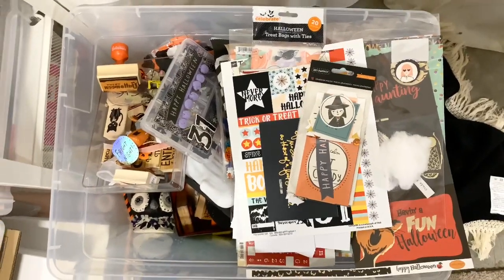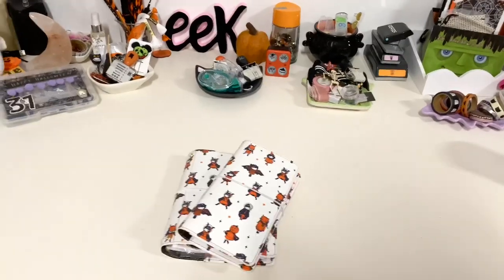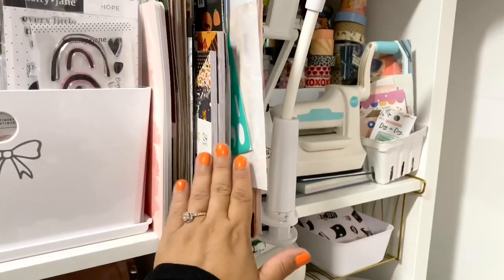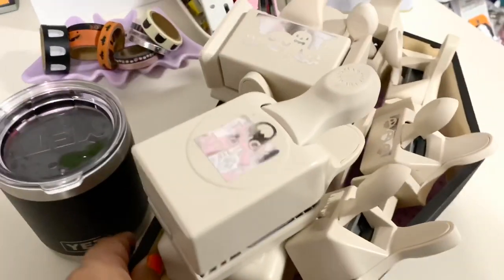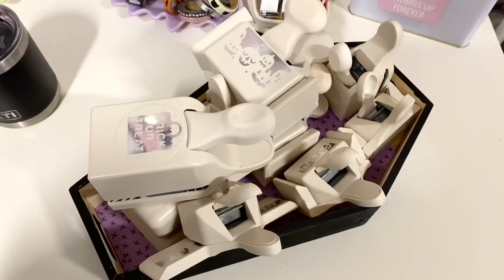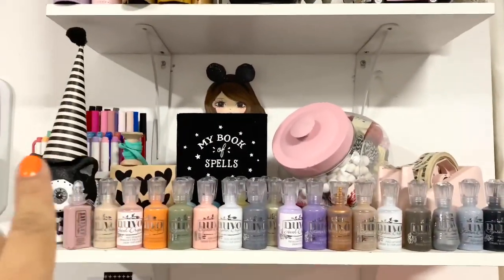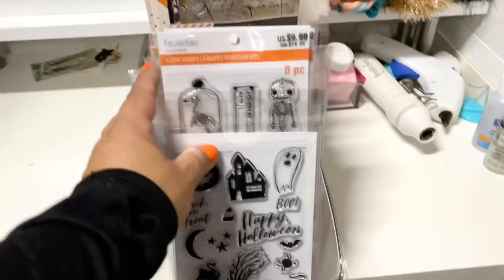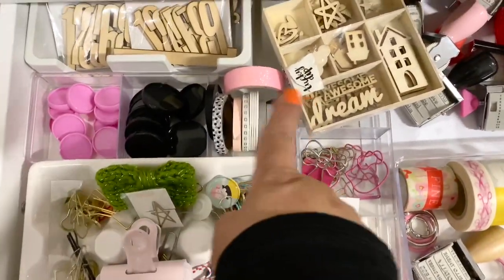My October Daily Desk Set Up!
Hey friends! I recently had to do a major organization as I had recently played musical desk’s now that I’m working from home! I brought out most of my October Daily favorites! It may still se like a lot but I also craft with my daughter in law and grand baby girl! I love having everything out and within arms reach! Eek it’s almost October!!